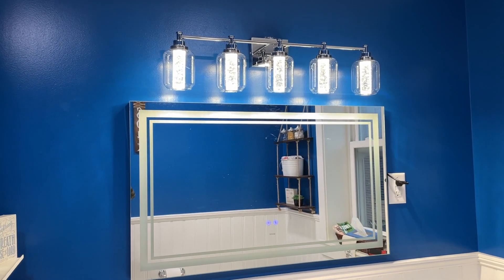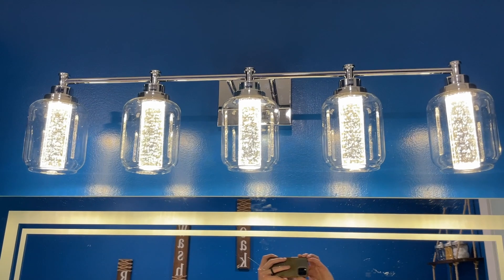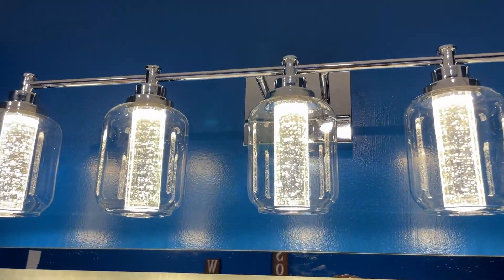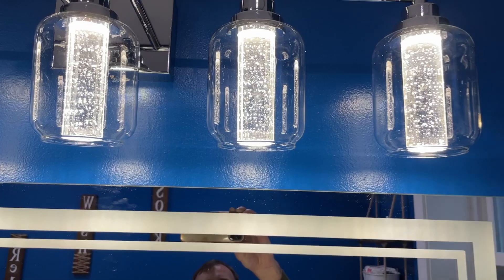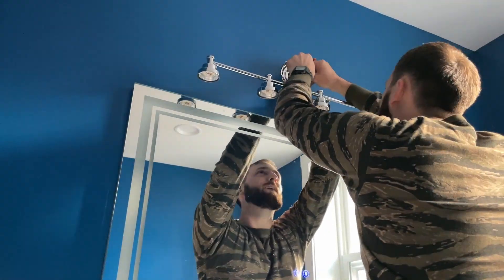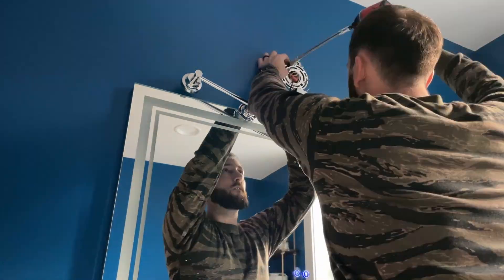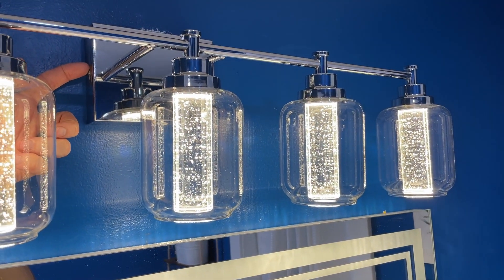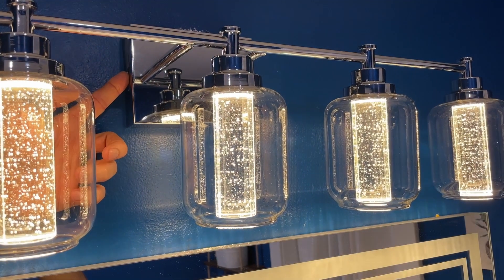VERY COOL LED Vanity Light with 3 Temperature Modes!